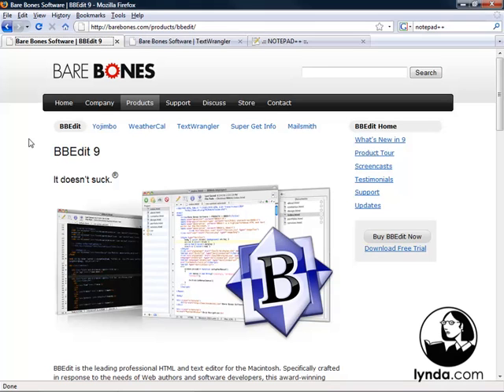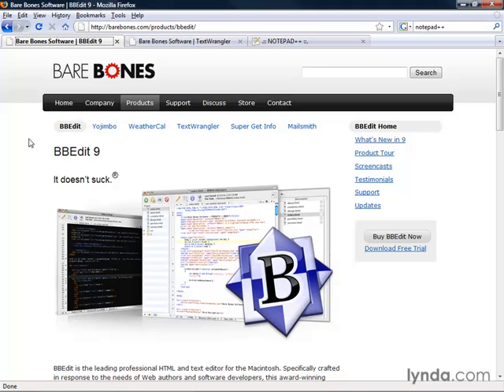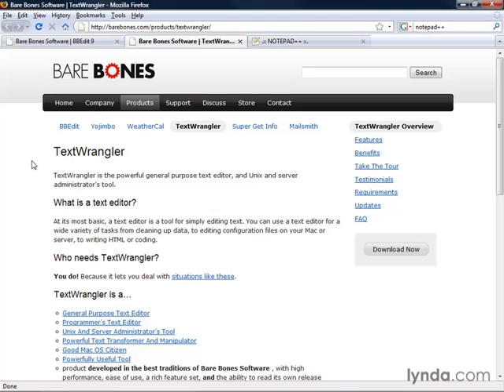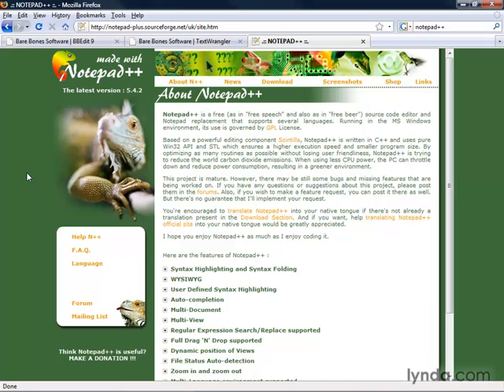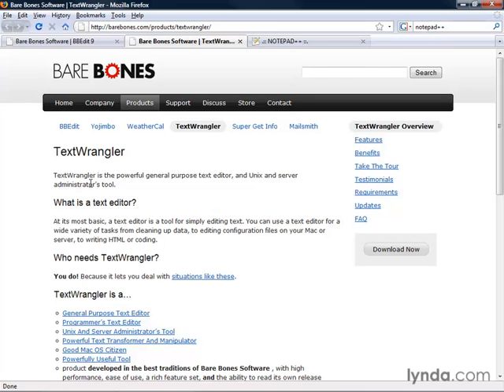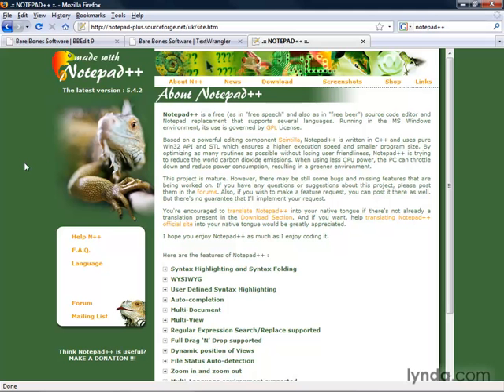XHTML & HTML Essential Training - Introduction - Texteditor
Lynda.com - XHTML & HTML Essential Training
00 - Introduction
03 - Texteditor